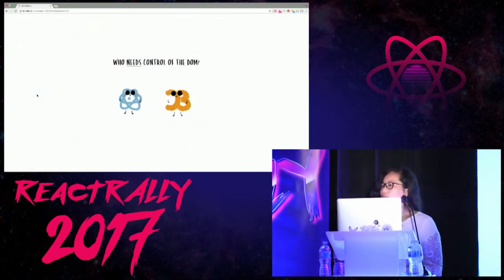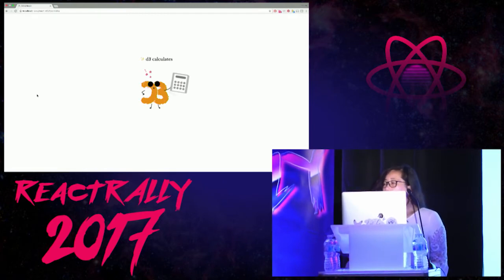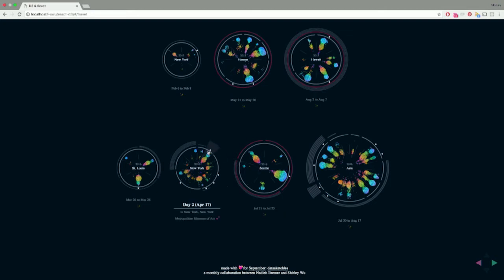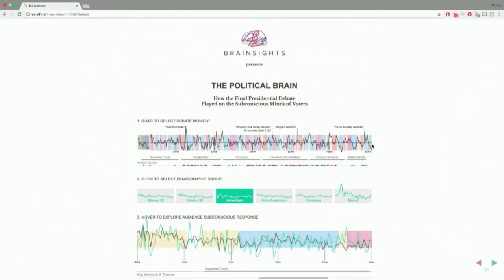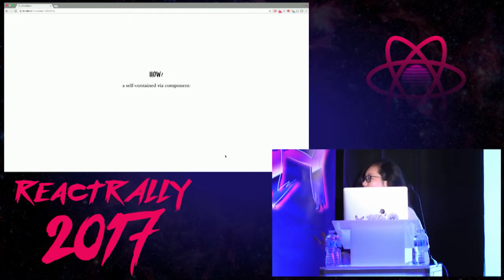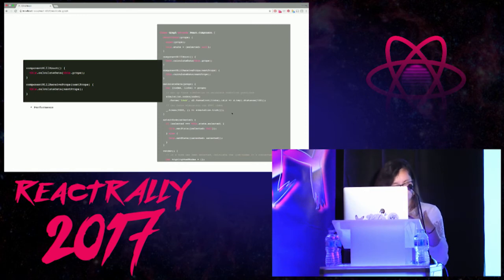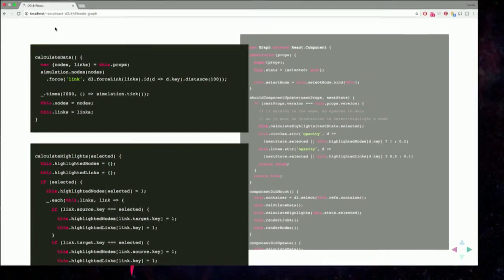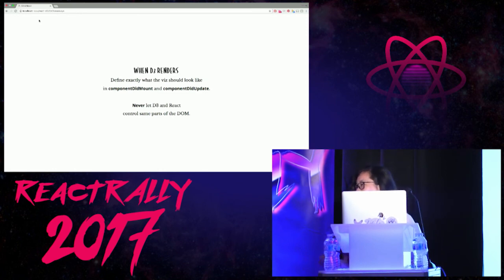Shirley Wu - D3 & React